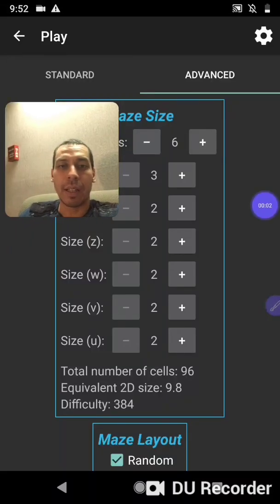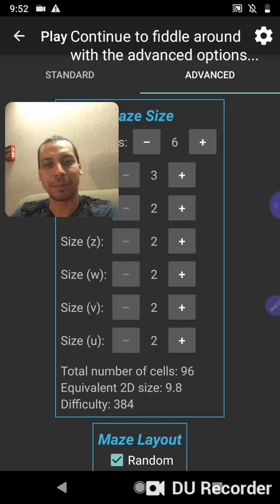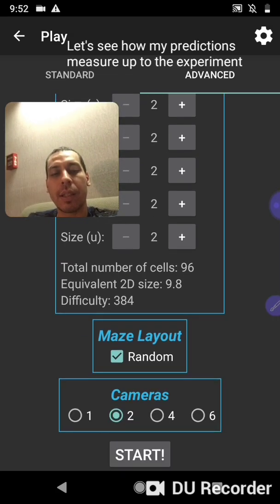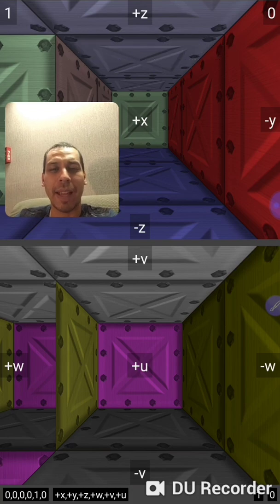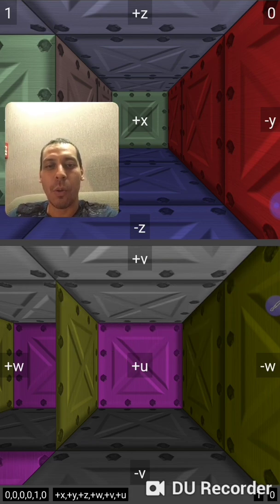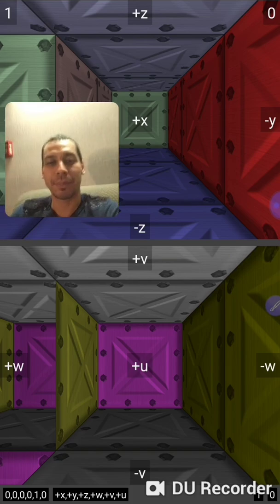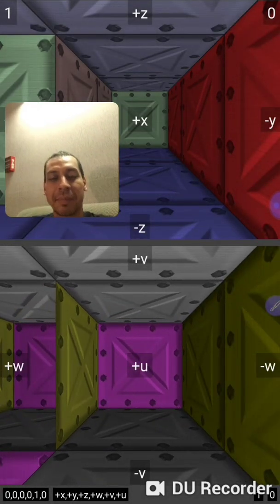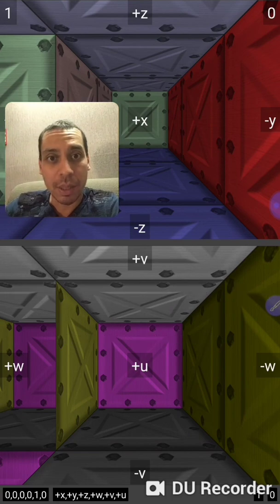(Fractally) A universe in each speck of dust... with it's own specks of dust.